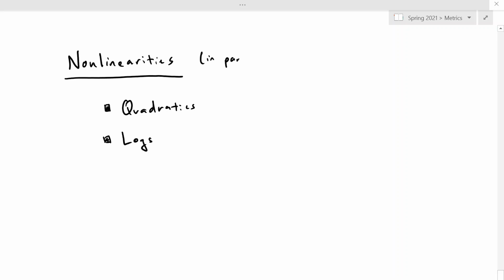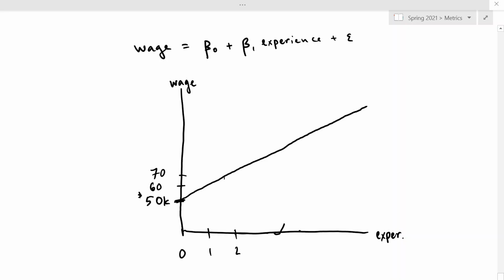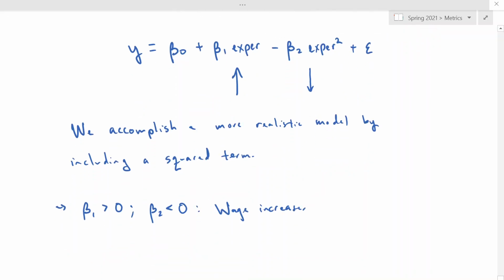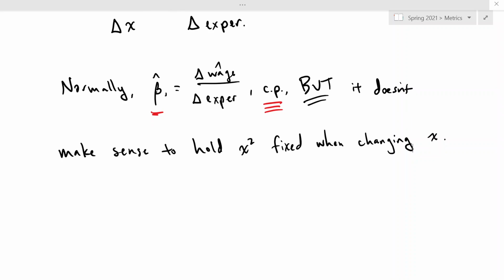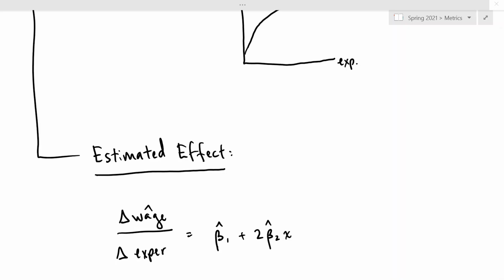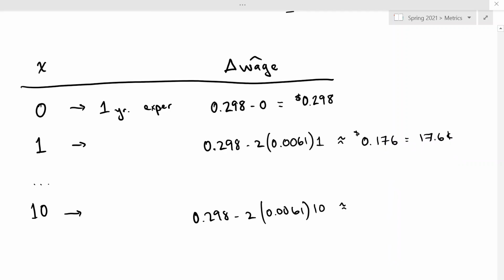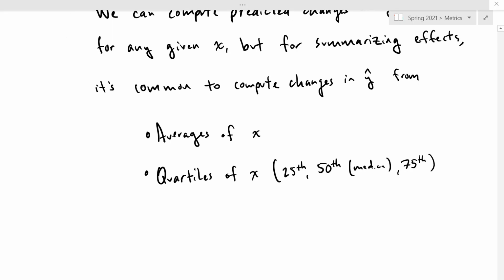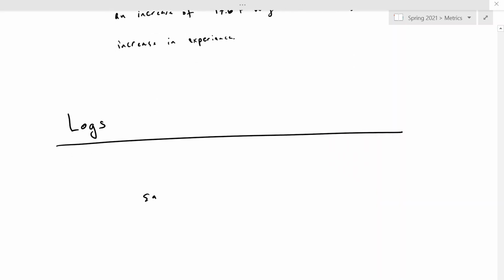Nonlinear Functional Form 01: Quadratic (Squared Terms) in OLS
This video discusses why we might want to use a squared term in an linear regression, explains how we incorporate it into the model, and shows how we can interpret the marginal effects of x on y, when both x and x squared terms are included.